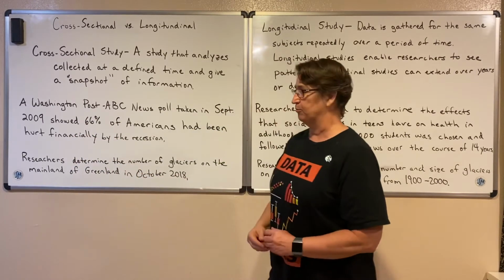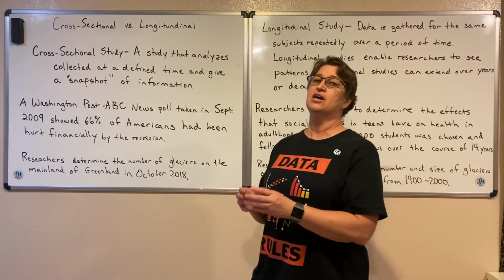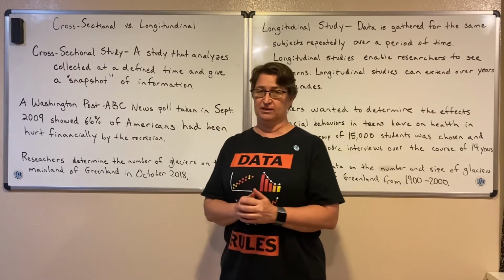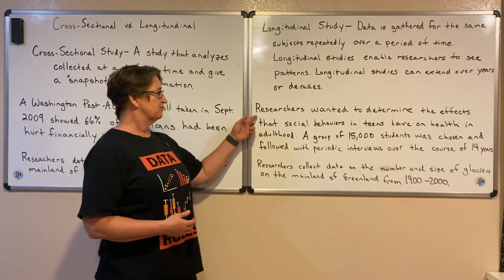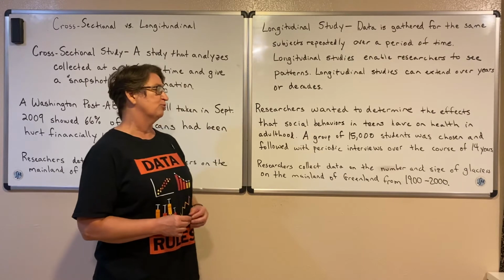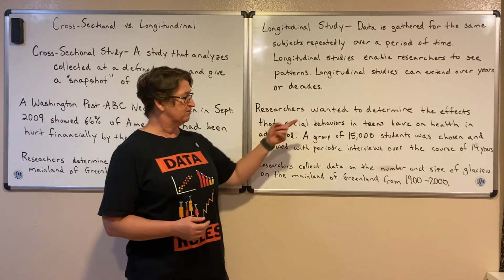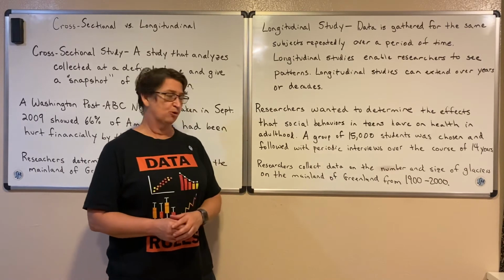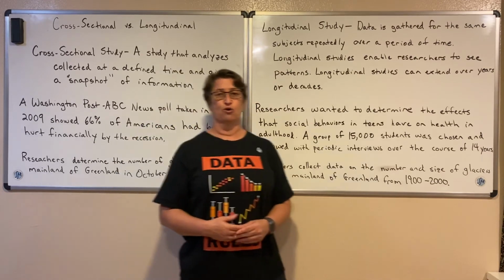Cross-Sectional vs Longitudinal Studies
Define and provide examples of cross-sectional and longitudinal studies.